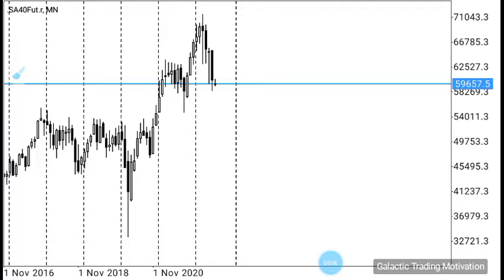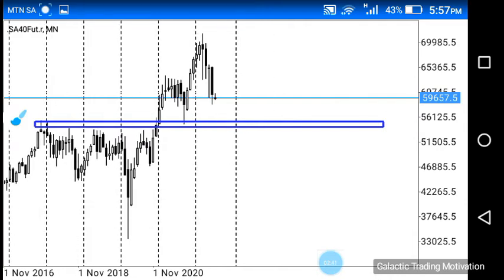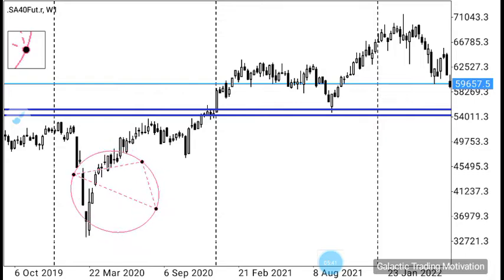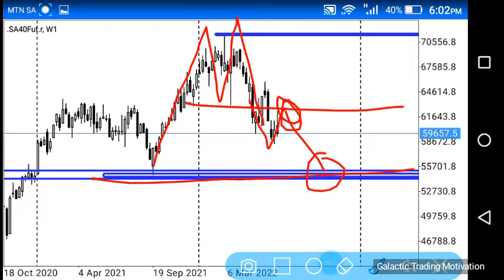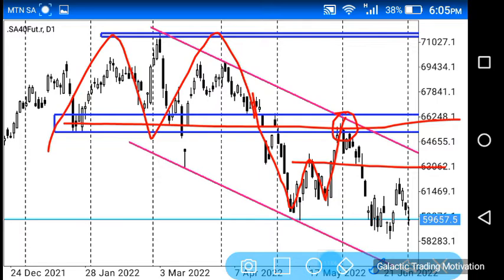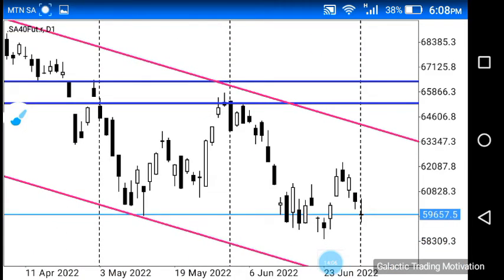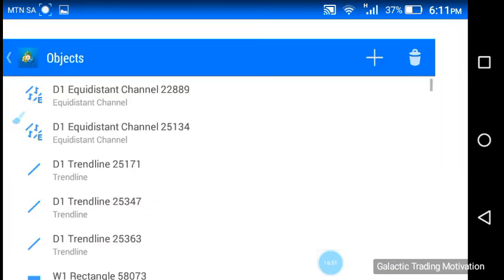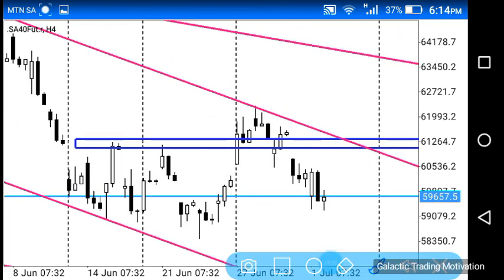SA40 | JSE40 | South African Index | Trading Technical Analysis | Indices